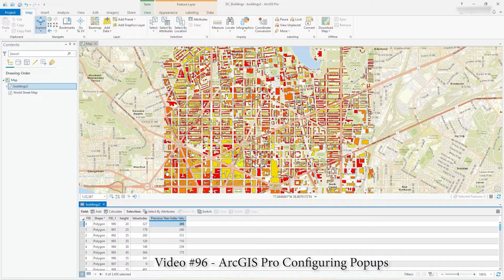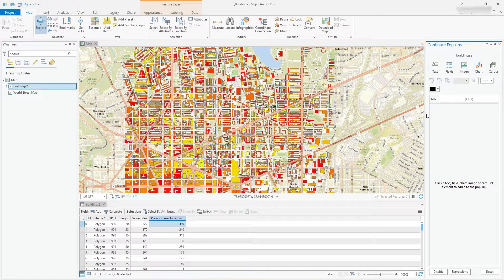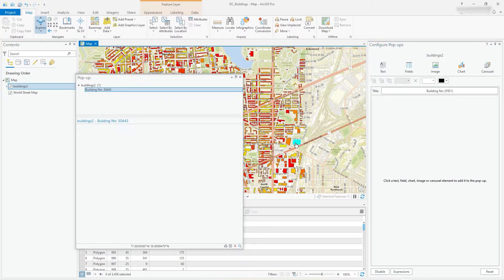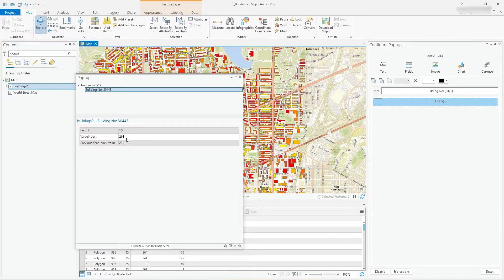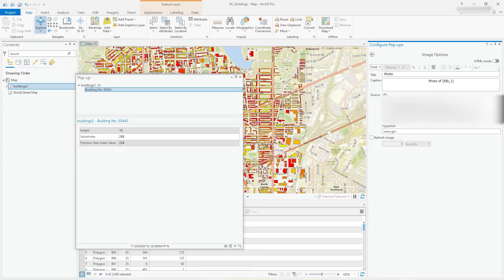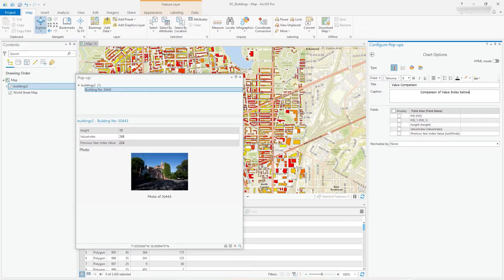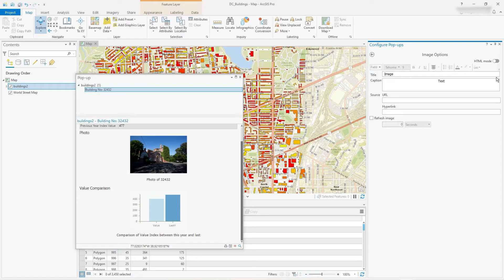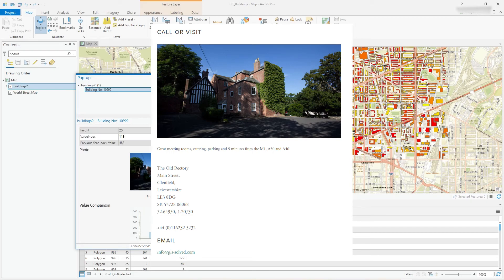Configuring Popups in ArcGIS Pro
Video #96
This video is a relatively quick (6 mins) view of the Configure Popups feature in ArcGIS Pro. This video will get you started into creating a much more enriched popup experience as I show you how to:

- Add a custom title to the popup
- Customise the fields to be displayed in the popup
- Add an image source via a URL
- Create a hyperlink on that image so the user can click and go to a website
- Add a chart that compares two fields

There are lots of other options in the Configure Popup such as HTML code and the carousel so feel free to play!